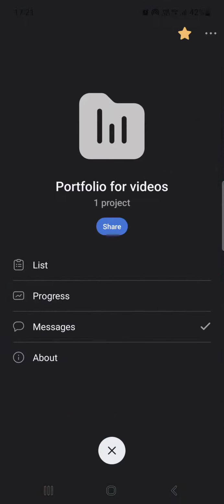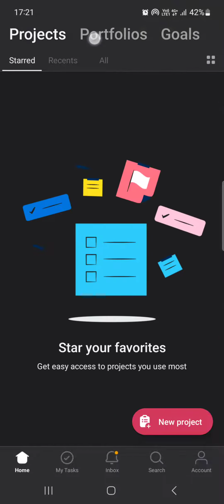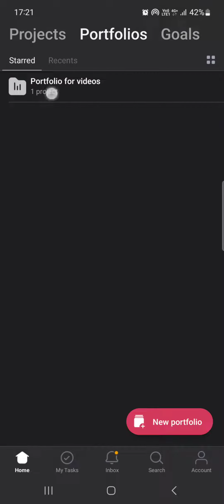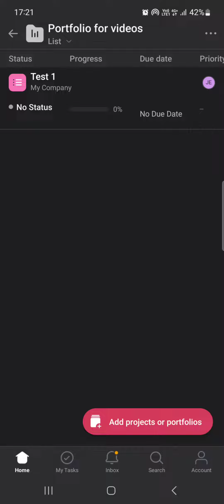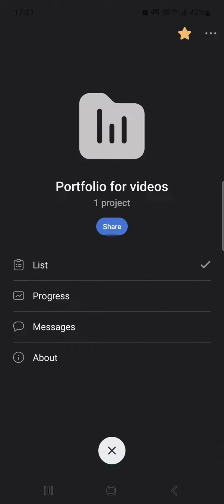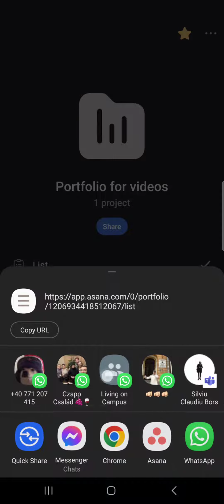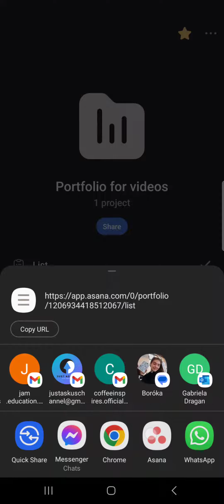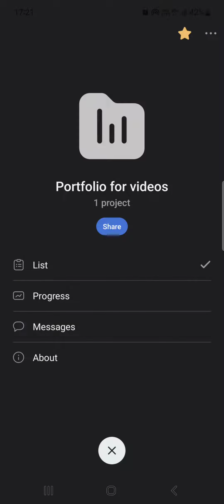How To Share Portfolio On Asana?